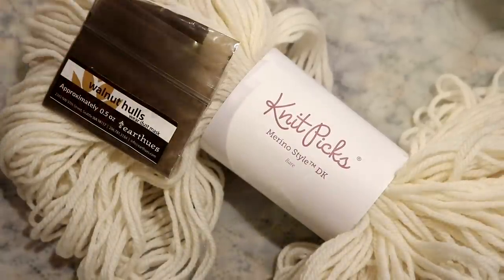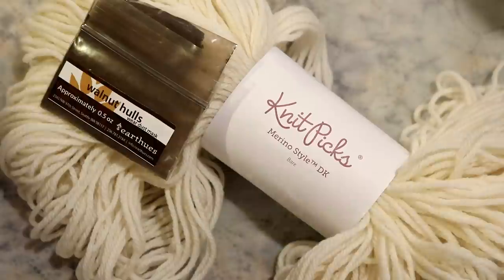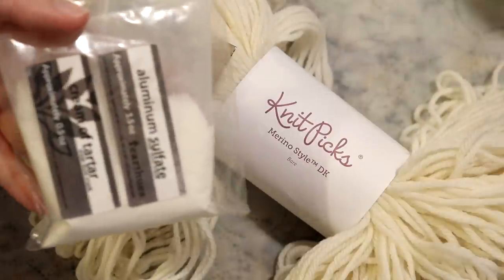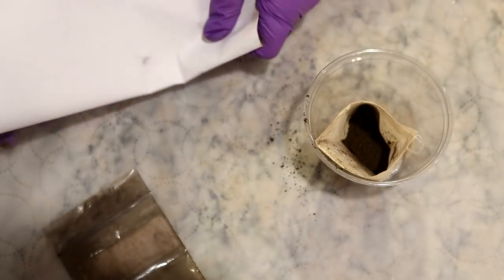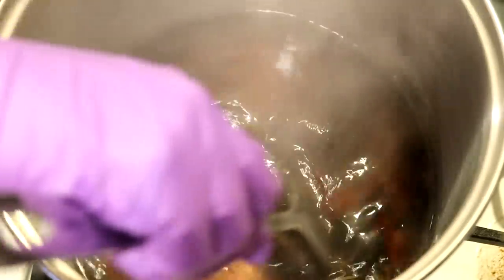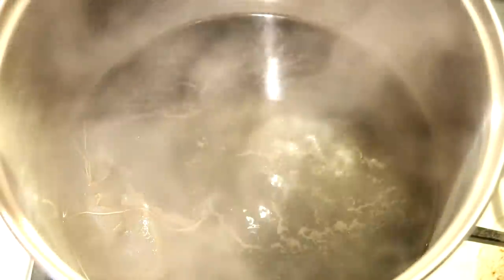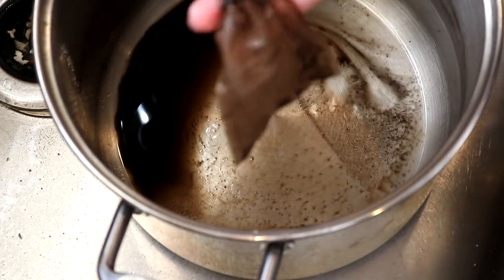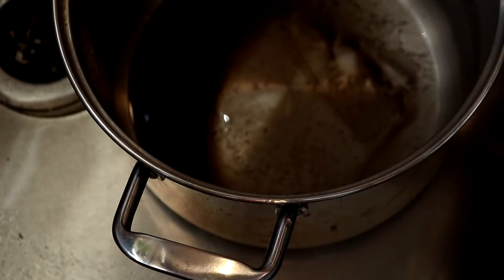Dyepot Weekly #267 - Dyeing Wool Yarn with Walnut Hulls and No Mordant!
Thank you, Tina, for being today's Dyepot Weekly Lab Partner! Pick a video for me to edit and become a Last Minute Dyepot Weekly Lab Partner

ITEMS USED IN THIS VIDEO (or frequently used in my videos):
Candy Thermometer * (Similar to the one I use)

VIDEO CONTENTS:
[0:00] Introduction
[5:15] The dyeing plan
[6:38] Adding the Walnut Hulls to a Teabag
[10:55] Adding the dye to boiling water
Boil for 2 hours, then turn off the heat and let it cool completely overnight
[15:11] Presoaking the yarn
1 hour presoak
[15:17] Adding the yarn to the Walnut extract
Add enough water to cover the yarn
Bring the dyepot to 90 degrees F for 30 minutes gently stirring
(it took ~3 min to get to 100 degrees starting with cold tap water)
[19:29] Raising the Temperature to 180 F
slowly bring T up to 180 degrees F and keep there for 30-45 minutes
Temp started at 105 at the beginning of this time
It took 20 minutes to hit 180 degress on my gas stove top
Heat for 45 min at 180 (it went from 170-195ish during the time)
[24:23] Turning off the heat and letting the yarn cool completely
[25:30] Thoughts!
[27:25] Washing the yarn
[30:59] Dyeing some superwash yarn in the pot
Following the same protocol but this time with 200 g of 100% SUperwash merino
[35:08] The leftover dyepot
[36:14] The finished dry yarn and conclusions